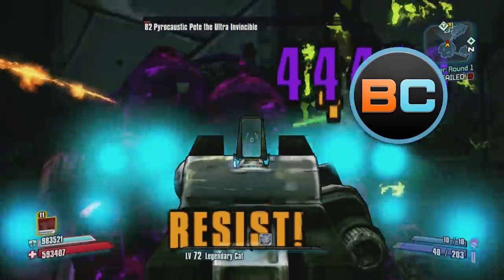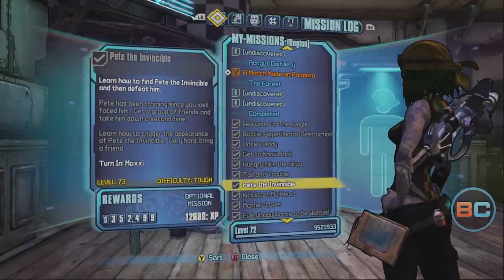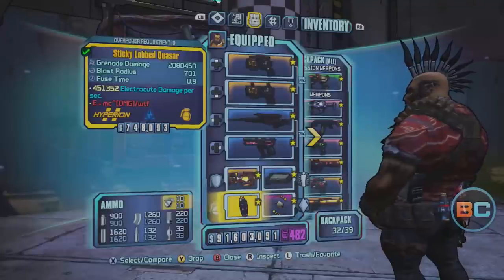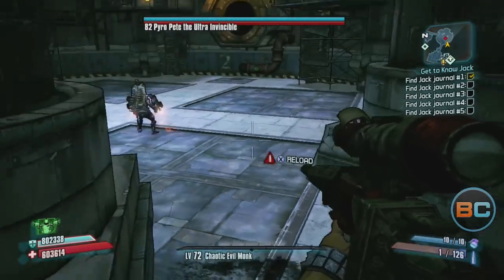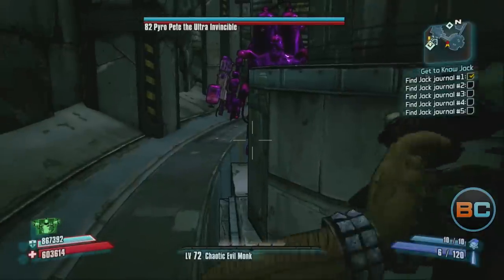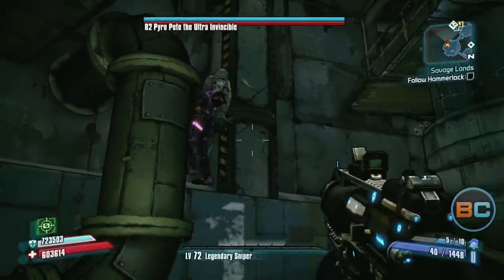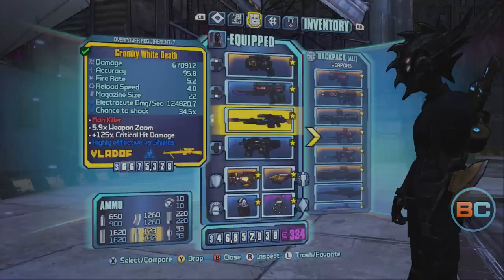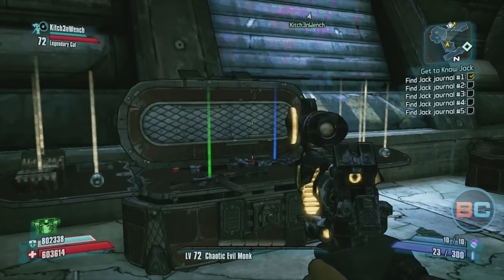Borderlands 2 | Farming Pyro Pete the Ultra Invincible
In this video, I'll show you how and why I farm Pyro Pete the Ultra Invincible.

NOTE: Below are only suggestions of what we've found to work well. If you know of better combinations, PLEASE leave a comment to help everyone out. Thank you!!!

POPULAR ITEMS FOR ALL CHARACTERS:

Lobbed Quasar for taking out Spiderants
Grog Nozzle or Magic Missile Grenade Mod for Slagging
The Bee Shield for Amp Damage

Pop Pete’s Helmet: The Trespasser, Heart of the Ancients Relic (Sniper Rifle Damage)
Destroy Pete’s Shield: Shock Sand Hawk, Heart of the Ancients Relic (SMG Damage)

Zoom and use Burst Fire with the Sand Hawk.

SALVADOR
Don’t Gunzerk when using the Sand Hawk. Zoom and use Burst Fire with the Sand Hawk.

Popular Items (Listed Above) + Chaotic Evil Monk Class Mod (Critical Hit Damage and Money Shot)

Destroy Pete’s Health: Gunzerk with two Double Penetrating Unkempt Harolds

ZERO
Always Death Mark as much as possible. Always aim down the sights for bonus Critical Hit damage from Kill C0nfirmed skill.

Popular Items (Listed Above) +

Pop Pete’s Helmet: Legendary Sniper Class Mod
Destroy Pete’s Shield: Legendary Killer Class Mod (Boosts Critical Hit with +Team Crit Hit, Head Sh0t, and Vel0city)
Destroy Pete’s Health: Legendary Killer Class Mod (Boosts Critical Hit with +Team Crit Hit, Head Sh0t, and Vel0city)

MAYA
Always Phase Lock as much as possible.

Popular Items (Listed Above) + Legendary Cat Class Mod

Destroy Pete’s Health: Stopping SandHawk